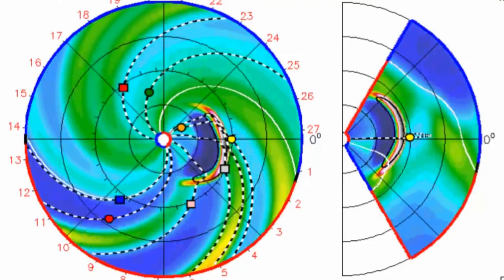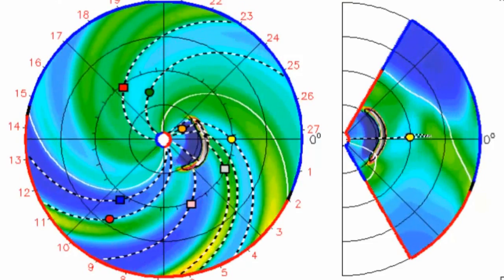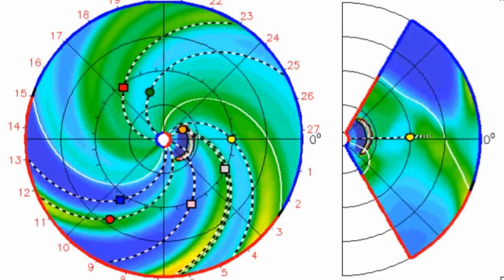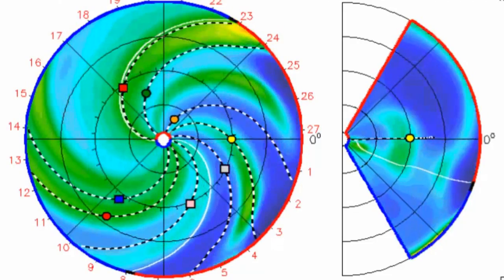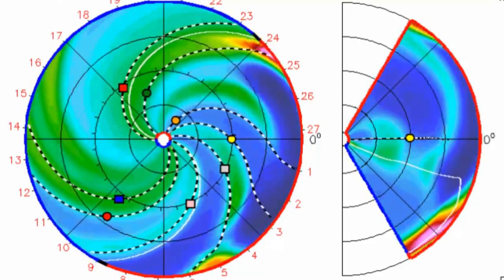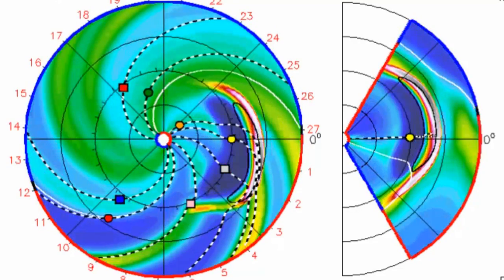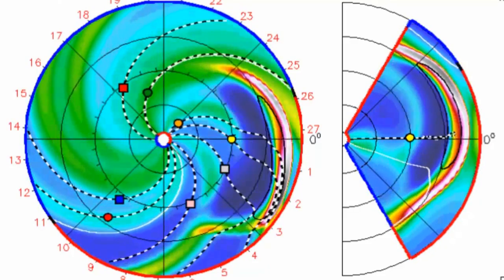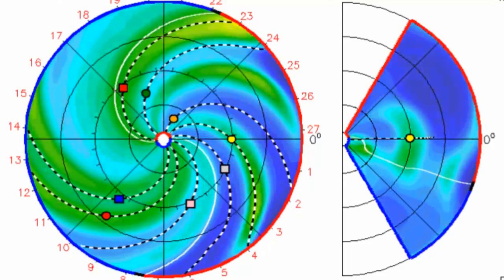Incoming Direct CME Following M-Class Solar Flare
CHANCE OF STORMS: NOAA forecasters estimate a 65% chance of polar geomagnetic storms on Nov. 23rd when a pair of CMEs is expected to hit Earth's magnetic field. The incoming clouds were propelled toward Earth by the recent eruptions of sunspot AR1618. Black Friday might be tinged red and green by the glow of high-latitude auroras. Aurora alerts: text, voice.

BIG SUNSPOT AR1618: The magnetic canopy of sunspot AR1618 is crackling with M-class solar flares, and NOAA forecasters say an X-flare could be in the offing. AR1618 has a delta-class magnetic field that harbors energy for the strongest eruptions. Any flares today would likely be Earth-directed as the sunspot is directly facing our planet.

My Links

--- U.S. Scancast Website ---

U.S. Scancast Nationwide Scanner Network
Live Nationwide Scanner Audio And Chat 24/7